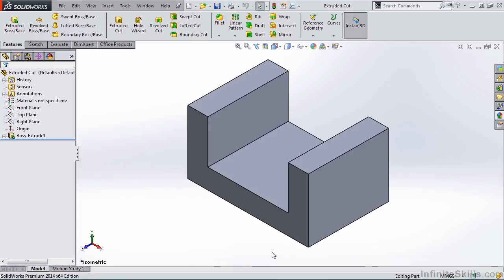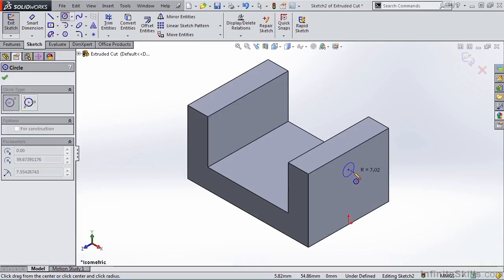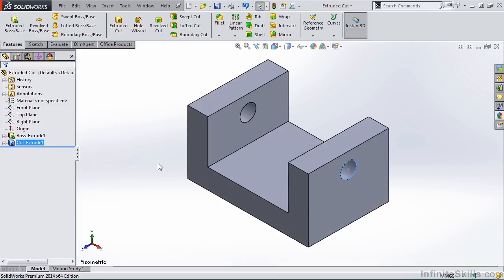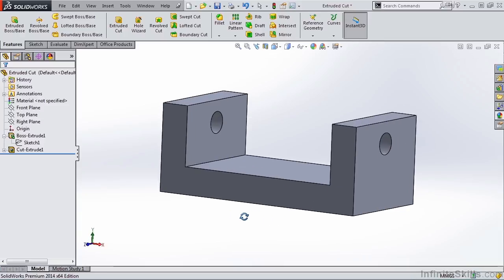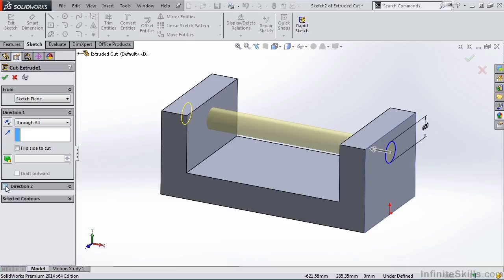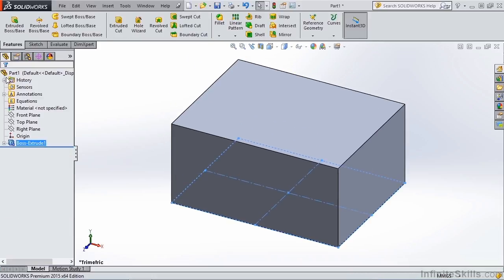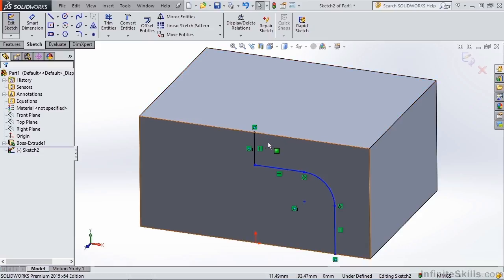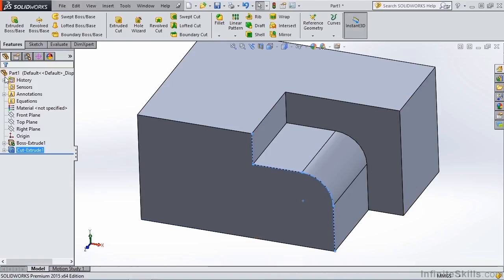F4 Extruded Cut